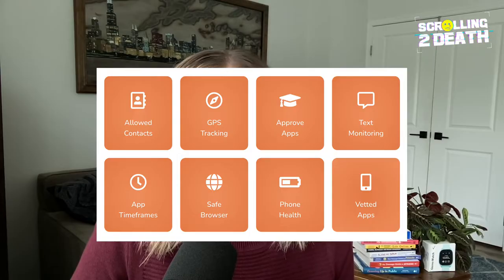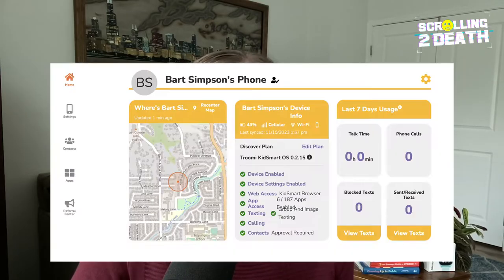Troomi Phone Unboxing + Review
I was excited to receive a "kid-safe" phone from Troomi!

** For the remainder of this month, parents can get a FREE Troomi phone. While supplies last and this is for new lines only.

I will be interviewing the Troomi CEO and Co-founder Bill Brady later this month. I’m looking forward to talking with him about digital safety and how we can protect our kids while also easing them into use of a phone. Tune into the scrolling2death podcast to listen to that interview in December.

Watch this video to find out what I thought about the Troomi phone and whether I think it's appropriate for a kid or teenager.